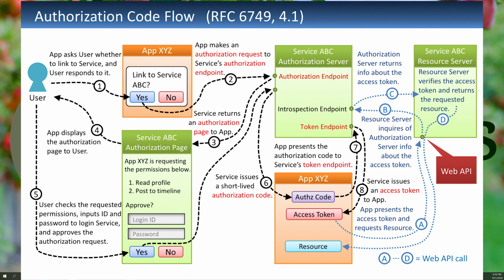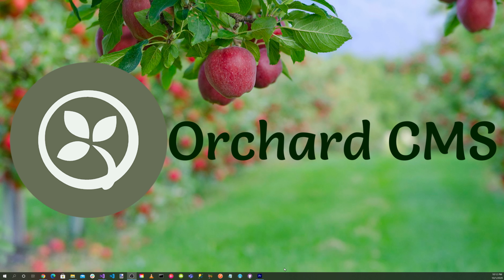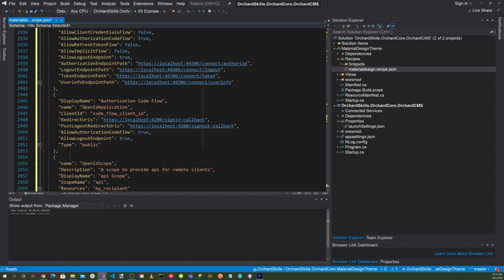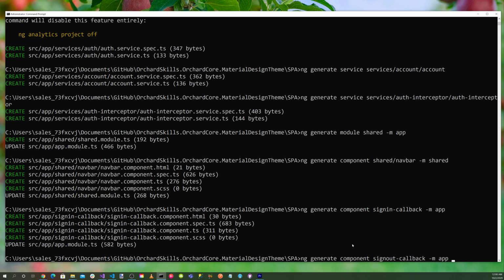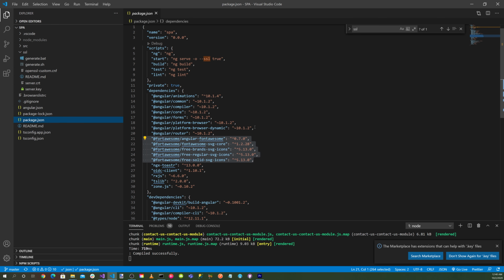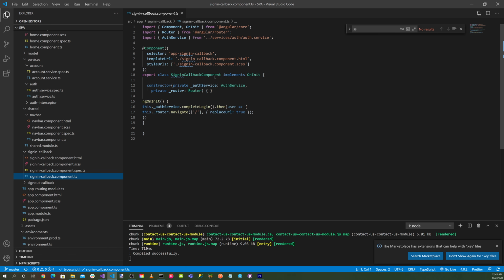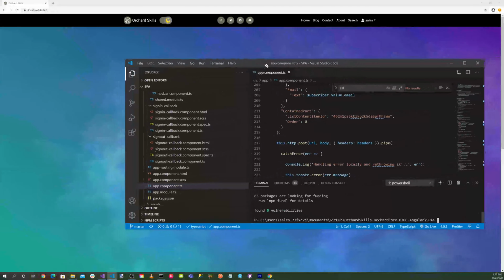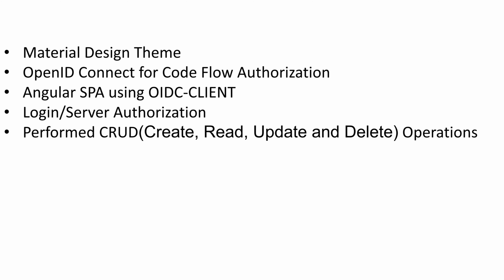Orchard Core OpenID Connect Code Flow API Authorization with an Angular Client CRUD Application